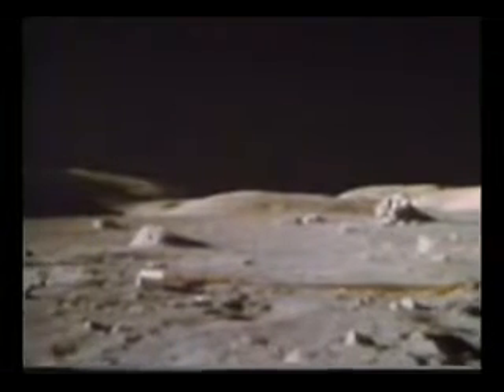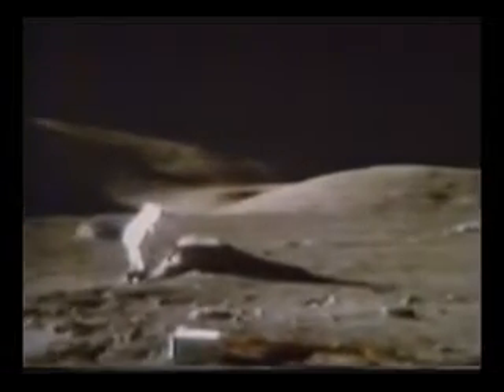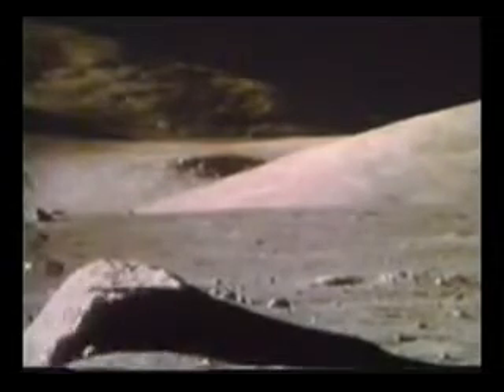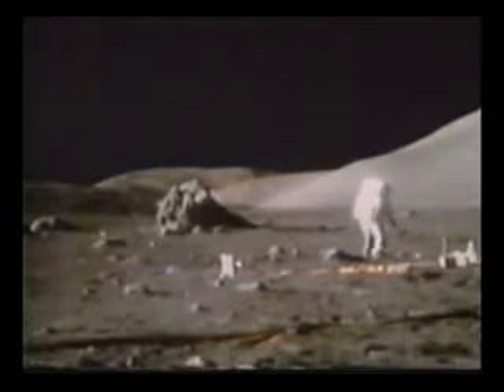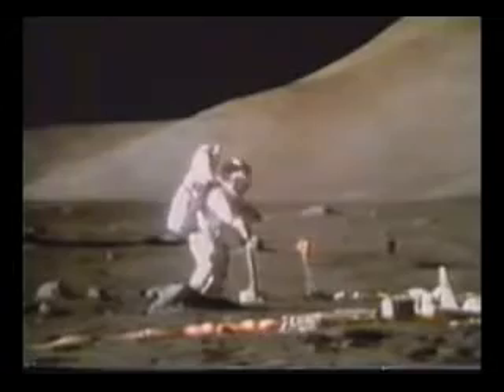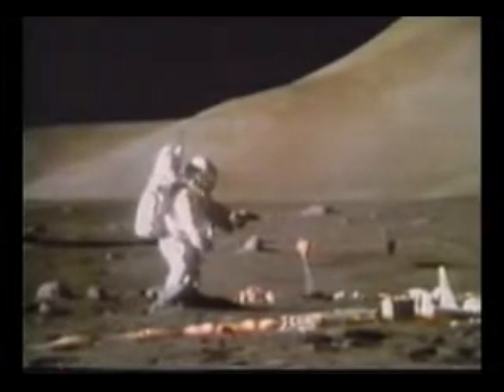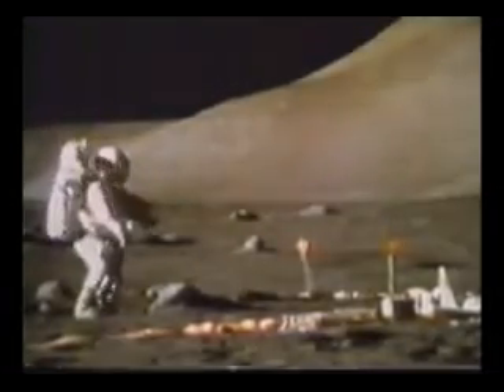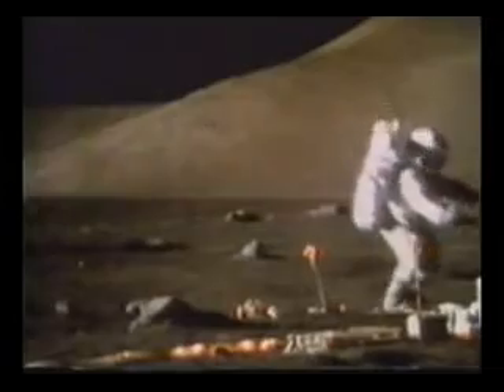Apollo 17 EVAs 14